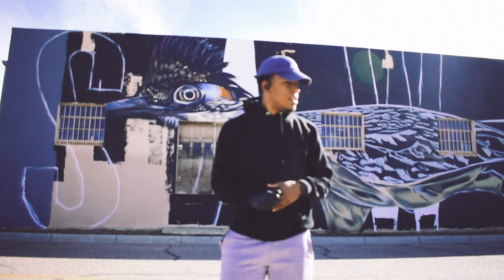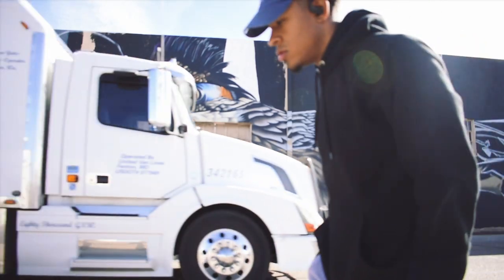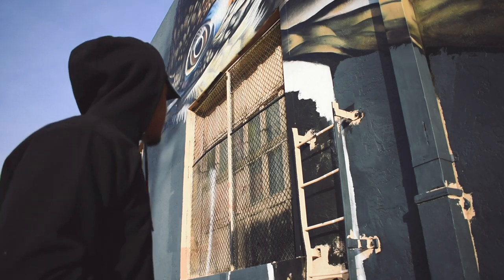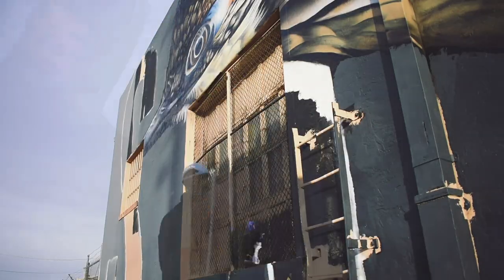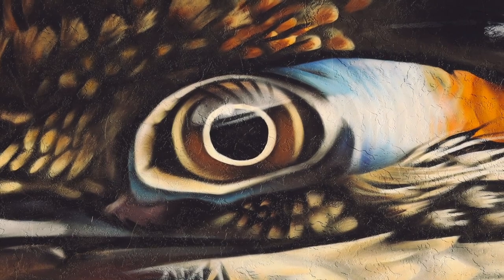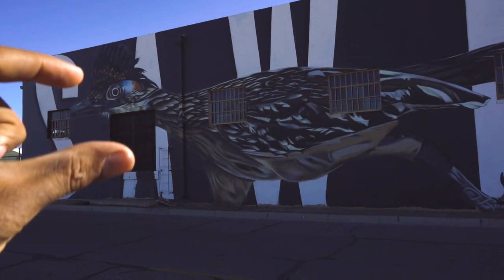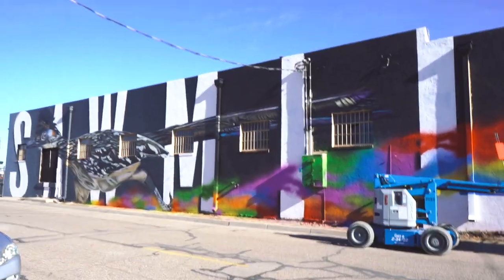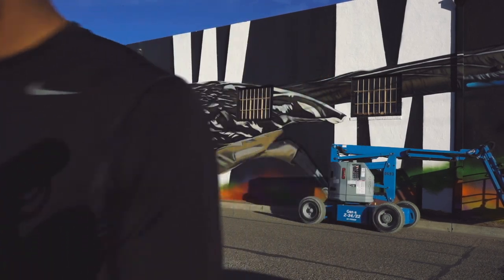Painting a Mural series part 2 of 2! Roadrunner Mural!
This is the second huge wall in a two part Mural combo done in the Sawmill District of Albuquerque, New Mexico. The design is modeled after the looney tunes roadrunner and correlates directly to the next wall down the street!

Last song: Crunch Time by J. Cole